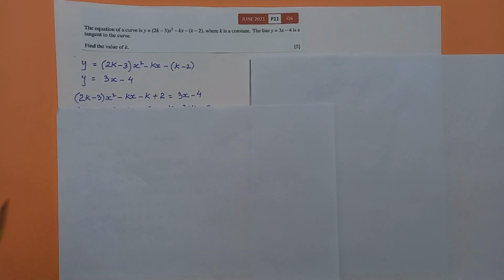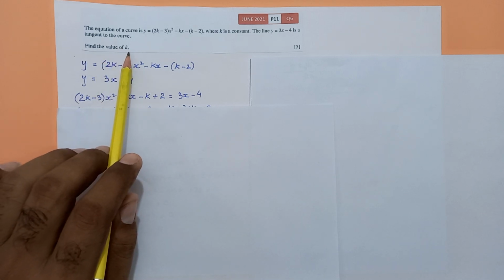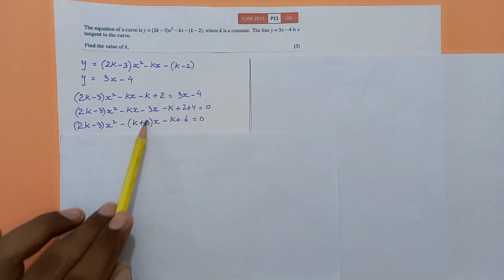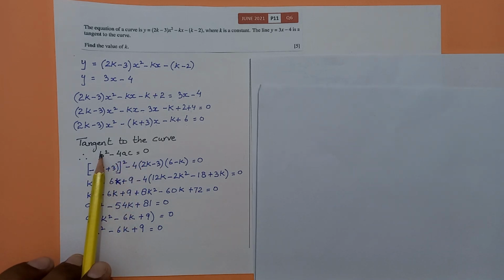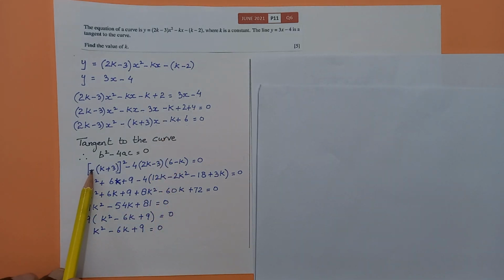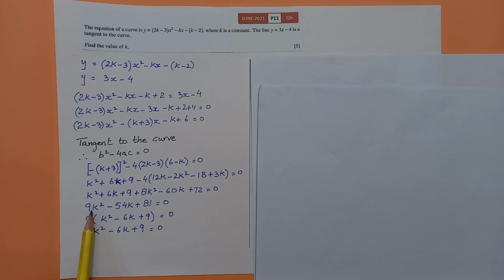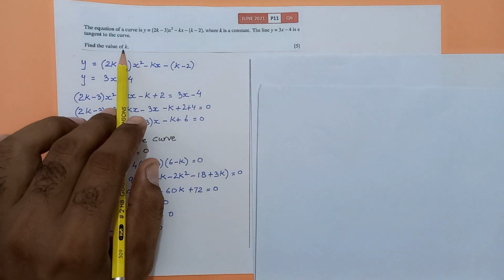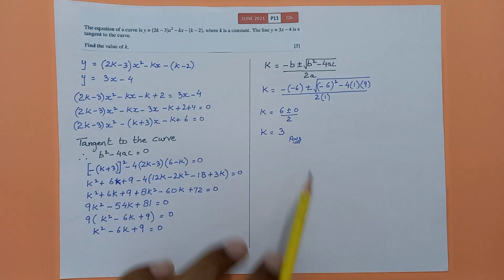9709 Pure Mathematics 1 - June 2021 - Paper 11 - Q6 | CAIE - As Level